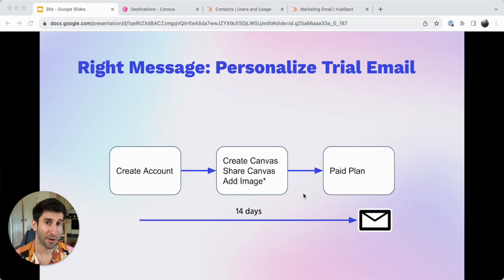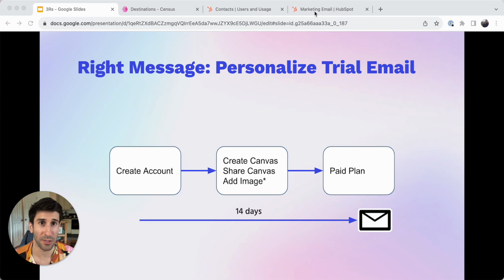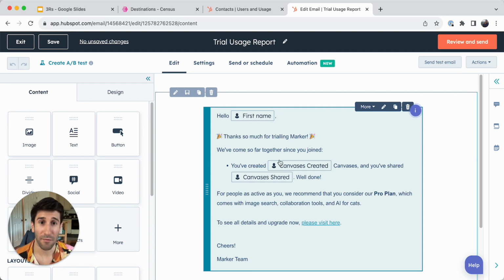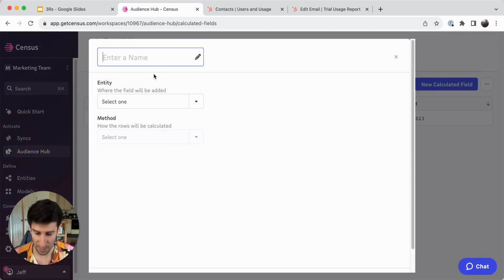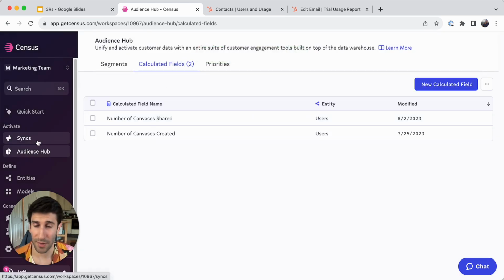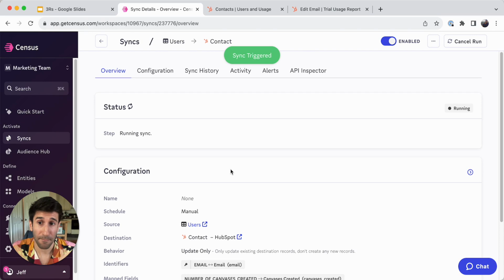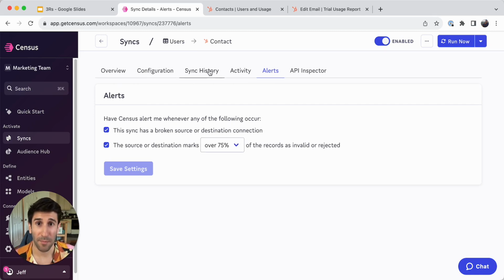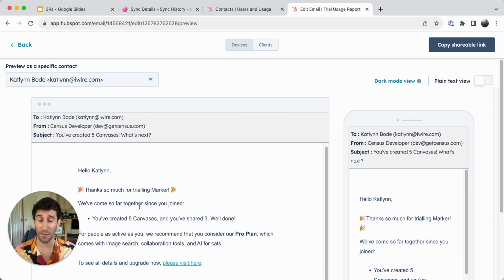Activating Data in HubSpot: Personalize emails with product usage data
In this hands-on guide, Sr. Data Community Advocate Jeff Sloan walks through how to set up emails in HS personalized with a user's product usage data. This is particularly useful if you're sending a summary at the end of a trial to tell the user what they did during their first time using the product and encourage them to upgrade.

To dive deeper into activating data in HubSpot - check out Jeff's ConCensus 2023 workshop